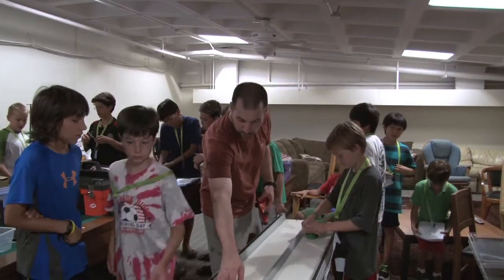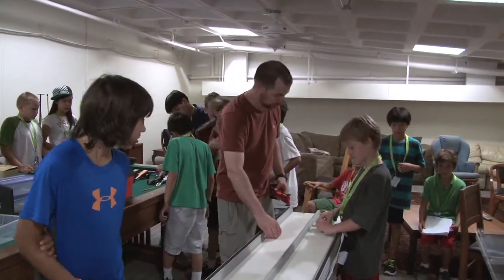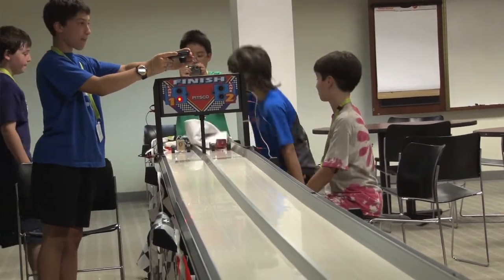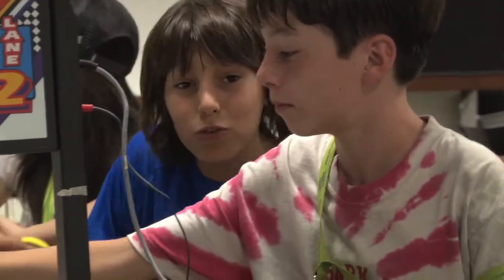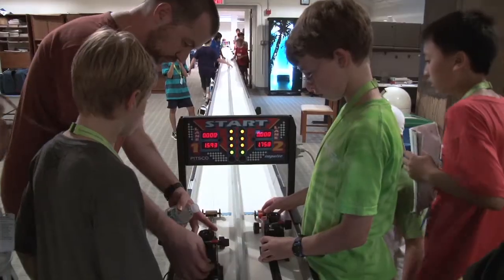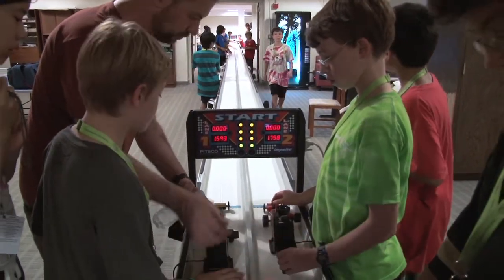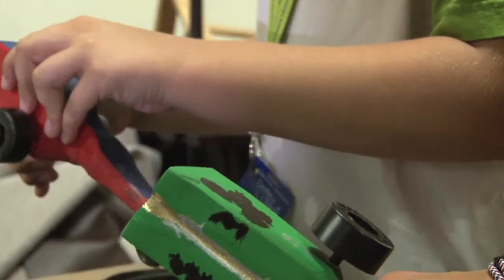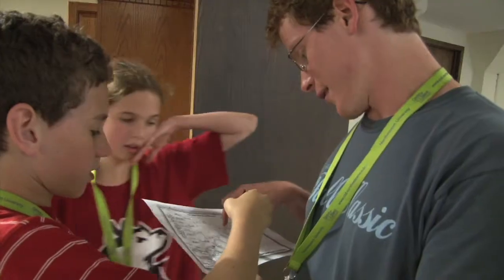Center for Talent Development Offers Summer Fun for Gifted Students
They descended on Northwestern University from around the country for a summer of academic enrichment. Three weeks later, 20 academically gifted fourth- to sixth-graders were ready for the biggest race of their lives.

As part of Northwestern University&#8217;s Center for Talent Development Summer Program, students in the three-week &#8220;Designing Machines That Work&#8221; class recently competed in a racing tournament to see whose custom-designed car would reign supreme.